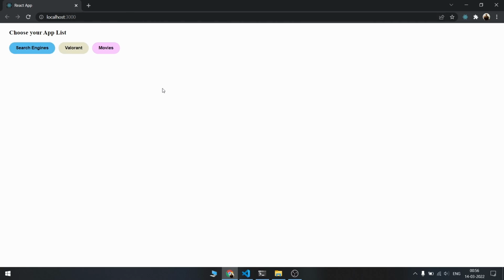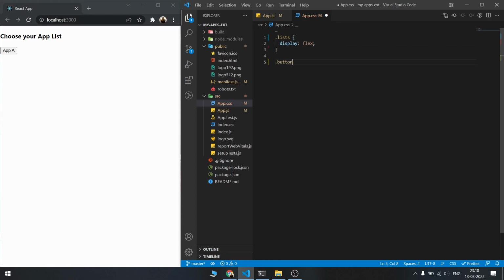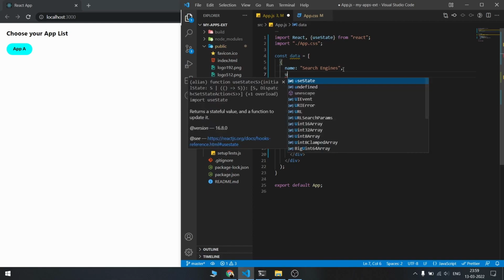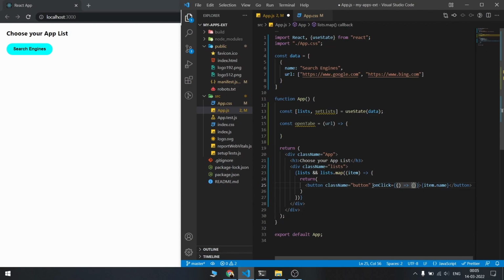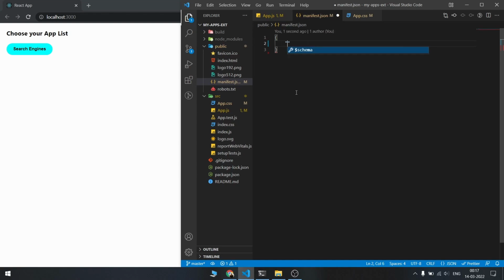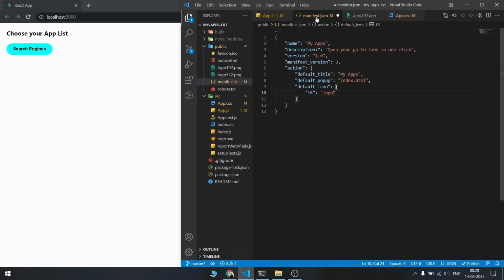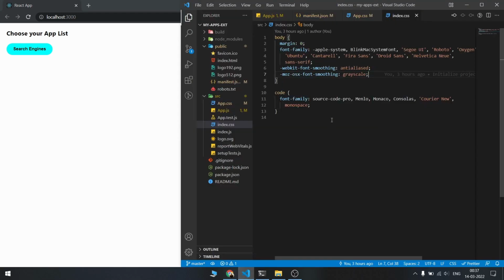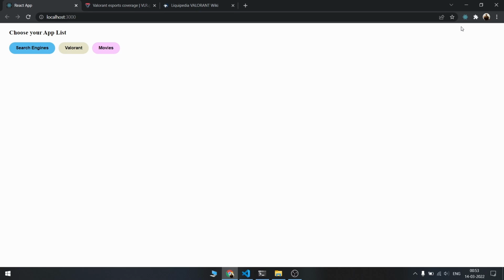Creating a chrome extension in React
In this video , we will create a google chrome extension in React.
Learn how it differs from a regular web page and how to configure it.